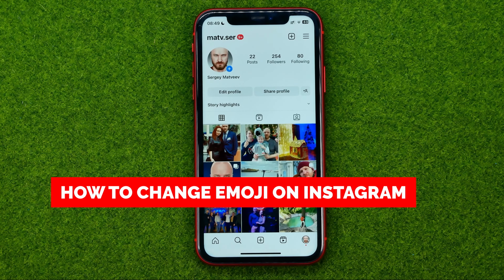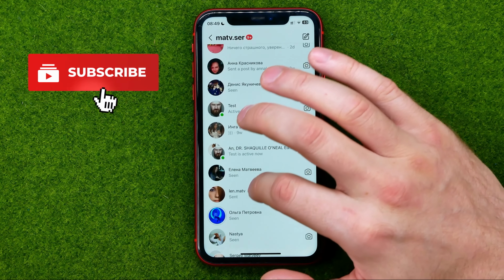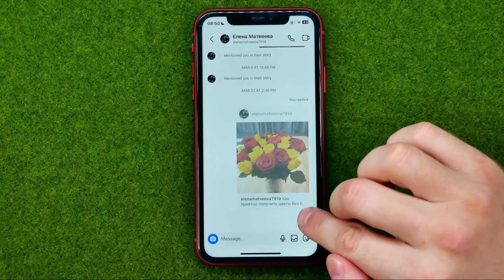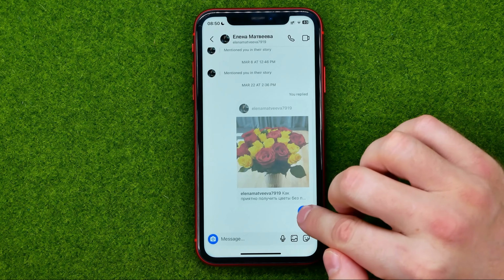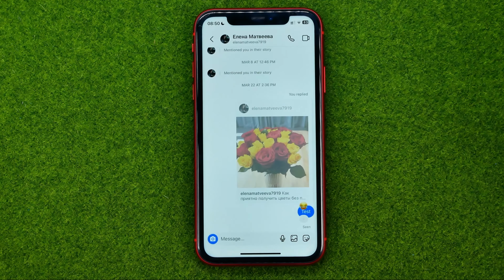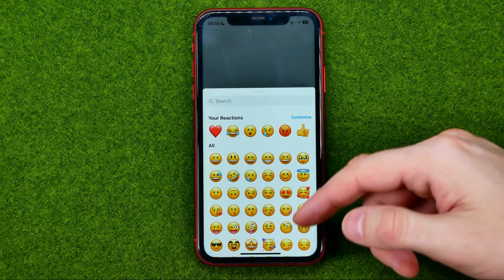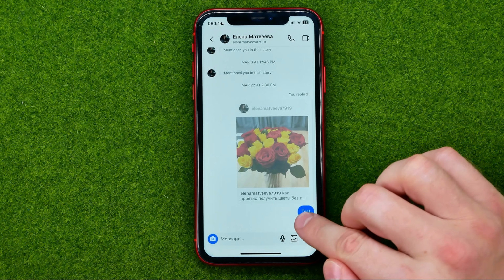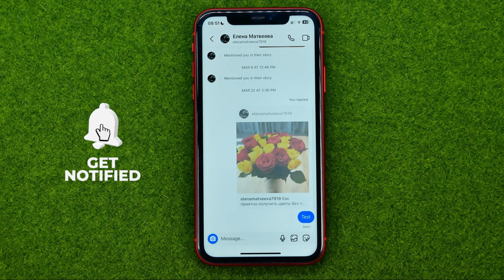How to Change Emoji on Instagram - Full Guide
If you are looking for a video about how to change emoji on instagram, here it is!
In this video I will show you how to update emoji on instagram. Be sure to watch the video to the very end.

00:00 - Intro
00:24 - How to change emoji on instagram